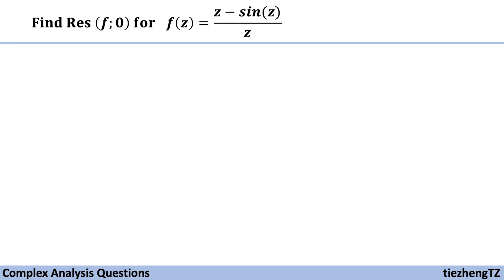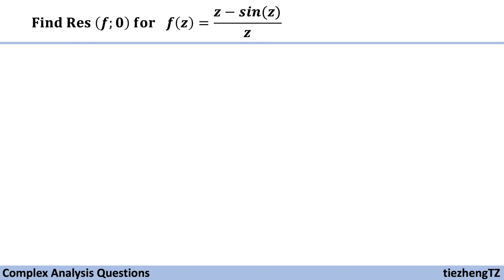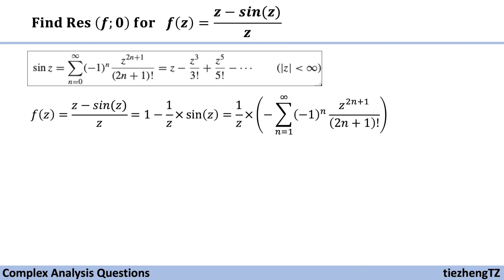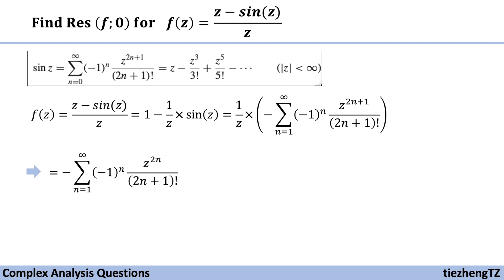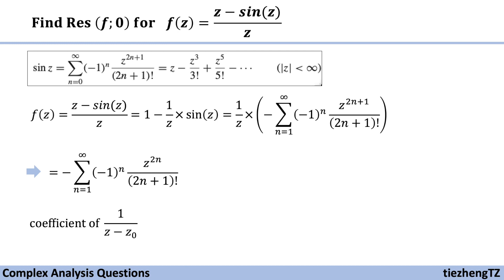[Complex Analysis] Find the Res(f;0) for f(z) = (z-sin(z))/z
This short video introduces how to find the residue for the function f(z) = (z-sin(z))/z at z=0.